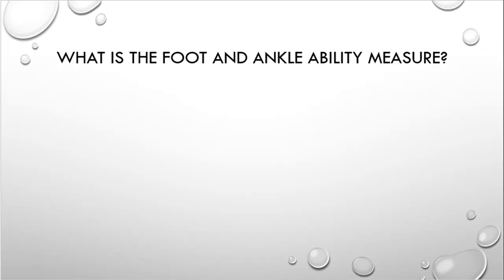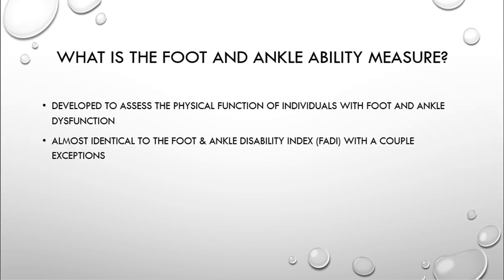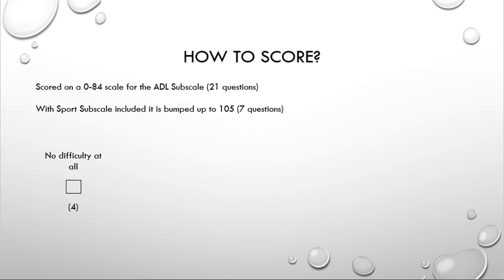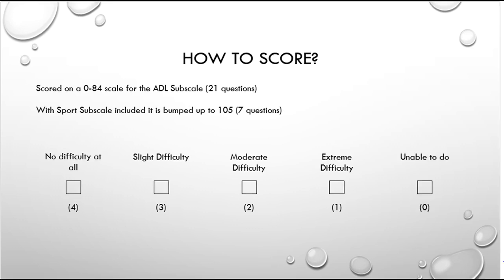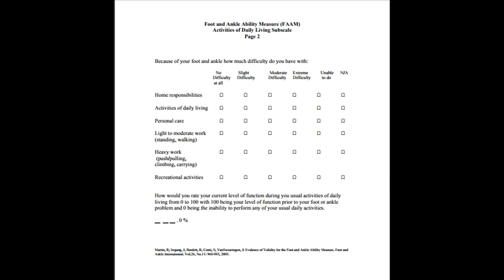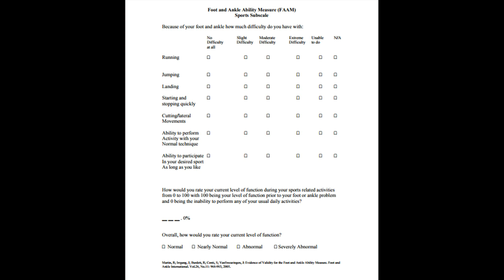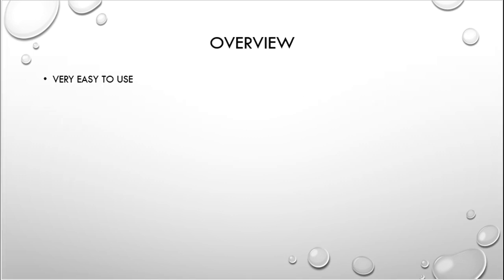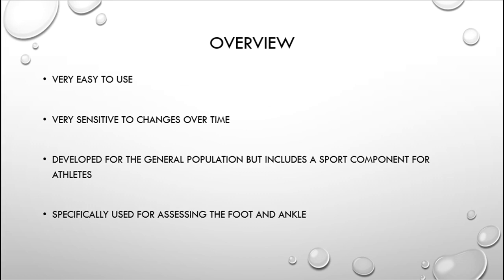Outcomes assessment video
Description of the Foot and Ankle Ability Measure (FAAM)